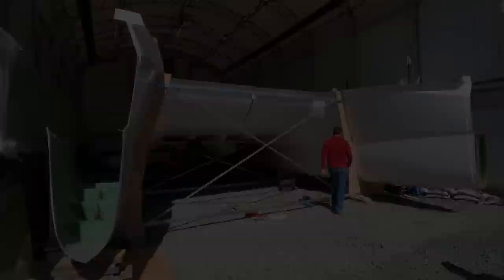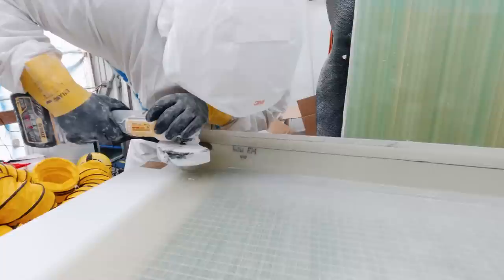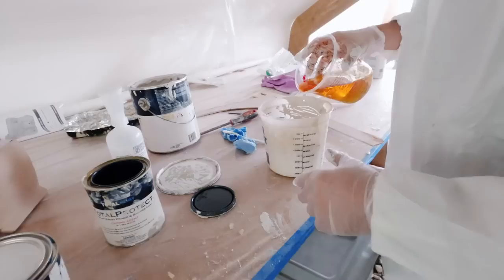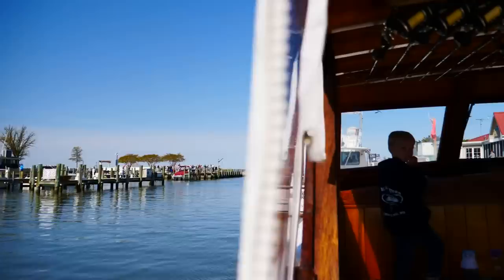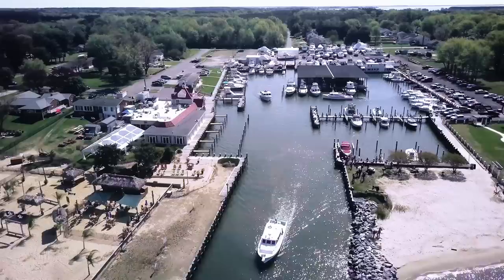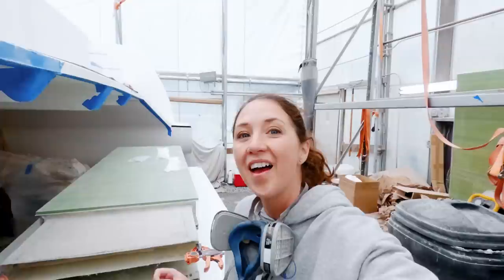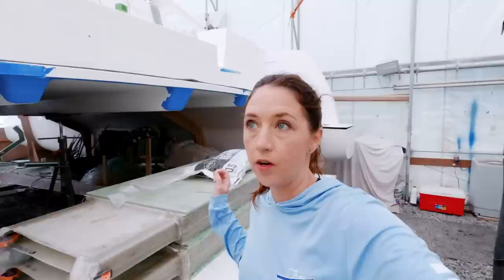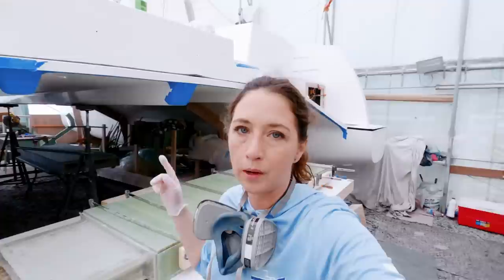CATAMARAN BUILD - Our Daggerboard Case Halves Are Now ONE! (MJ Sailing - Ep 234)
Help contribute to our catamaran build - every cent makes a difference!

We have been very busy in the tent, continuing to move forward on our daggerboard case halves, as they are holding up a number of our projects (like our fuel tanks, and bonding the rest of our soles).  We're getting much closer to the end though!

In this week's episode, we've already bonded our foam core to the backs, andMatt trims all the halves down to the proper size.  The interiors of the cases get a coat of epoxy based primer, and then, the halves are ready to go together!!

Although there will be a BIG glassing coming up soon, just to lightly bond the halves together in preparation, we glass the sides together with our 1208 fiberglass, and then bond on the foam core to those as well.

For a little bit of fun, we participate in Kentmorr Marina's first annual Blessing of the Fleet. Because the marina is made up mostly of charter boats, and priest has come here to bless each boat and their crew as they head out in a precession to the Chesapeake Bay.  Local fire boats are creating a bridge of water to pass under - and it was quite the experience!

or

or

Delivery address:
Kentmorr Marina
910 Kentmorr Road

00:00 - Intro
00:44 – Did the halves bond to the foam?
00:56 – The morning after our fail
03:15 – Trimming the sides to size
04:38 – Barrier coat on the inside of each case
06:40 – Blessing of the fleet at Kentmorr
11:57 – Bonding the two sides together
14:19 – Chop strand fiberglass is important here
16:43 - Getting foam core fiberglass on the sides
19:47 - Closing

Camera equipment used:
- GoPro Hero8 -

Previous Boats:
1983 Trisalu 37 - custom aluminum, built in Quebec (Elements of Life)
Where we've been: 2.5 year refit in Indiantown, Florida; Abacos, Bahamas; St. Barth's; St. Maarten; Antigua; Saba; Azores; Ireland; Scotland; Norway; England

1989 Sabre 34 Targa  (Serendipity)